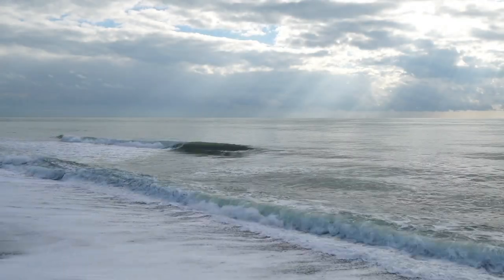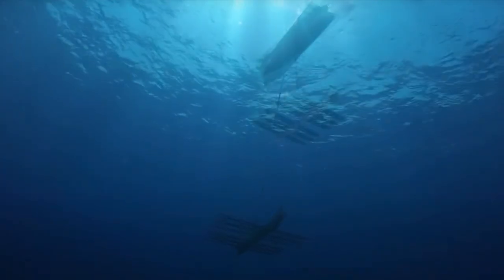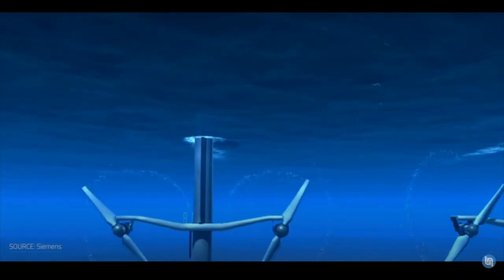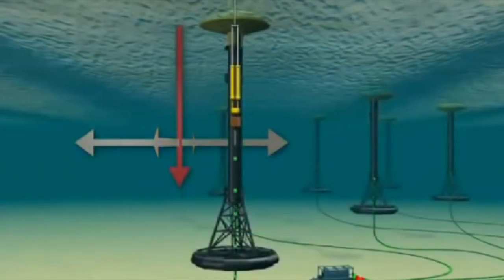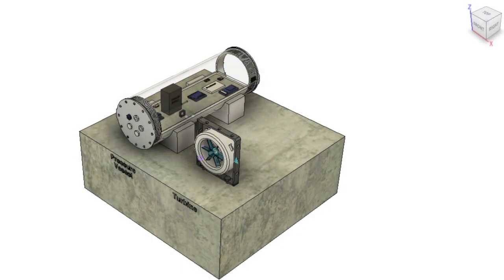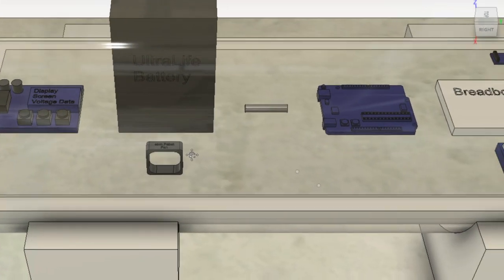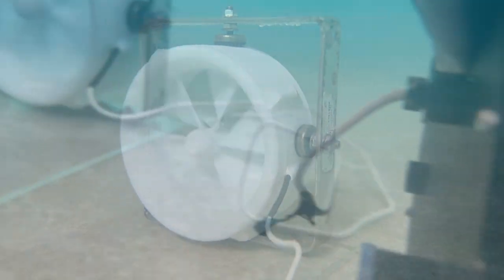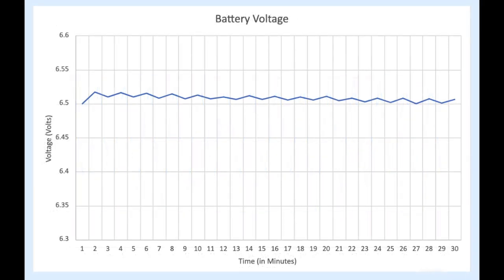Senior Design Video Final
The final version of my Senior Design team's video.
Engineering Innovation and Leadership
The University of Texas at El Paso
Boeing Senior Design 2023